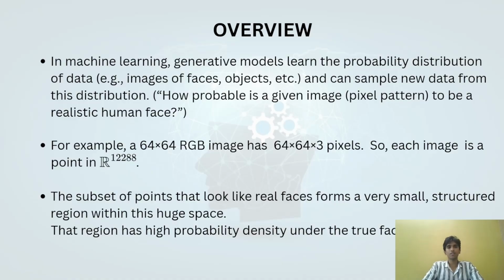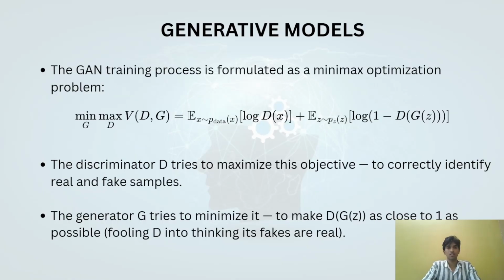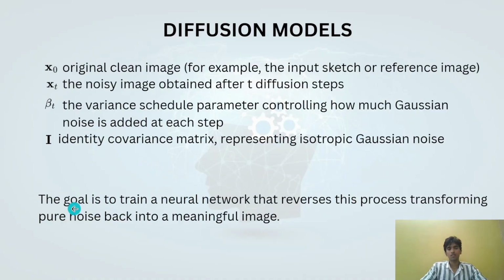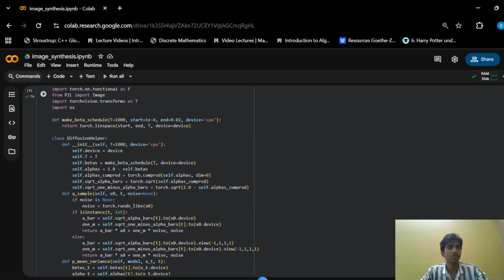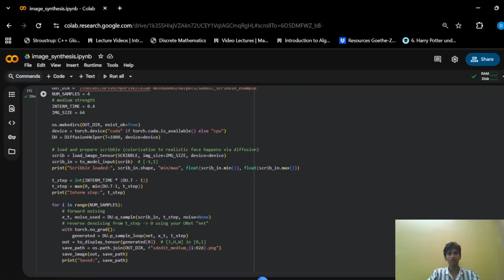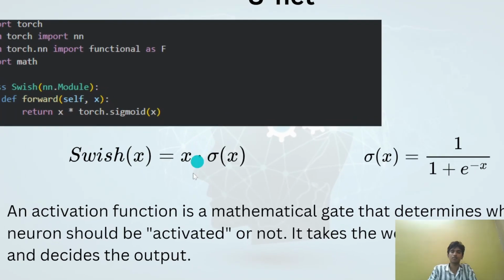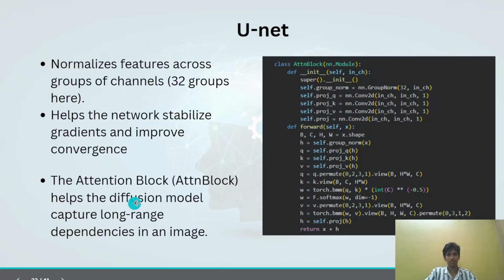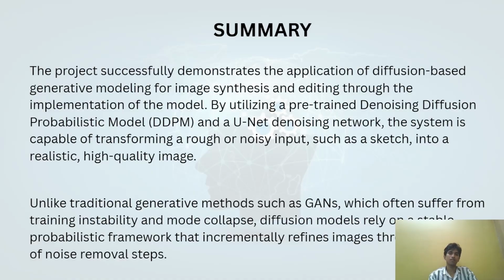Image Texture Synthesis using diffusion models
Dhina Hari